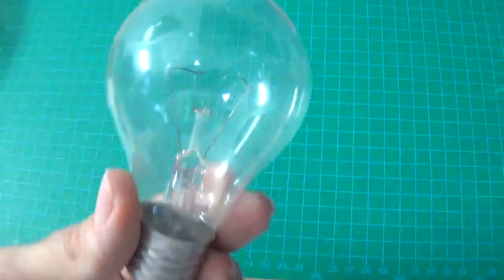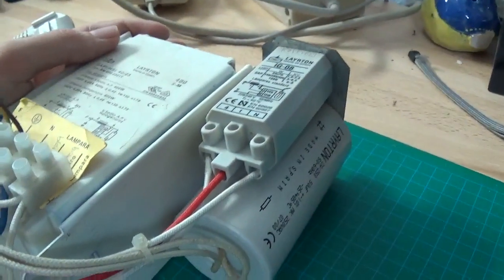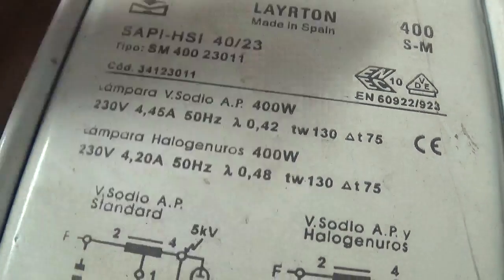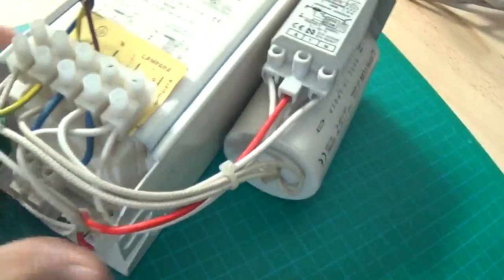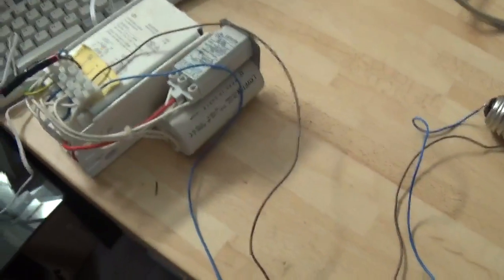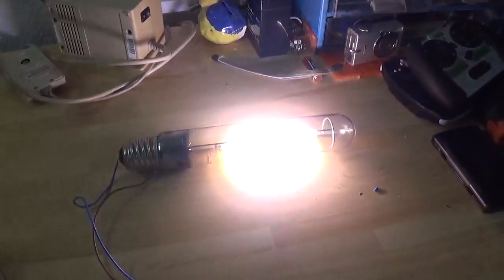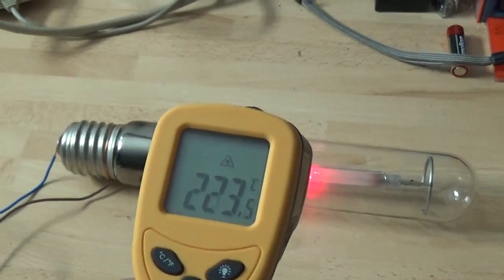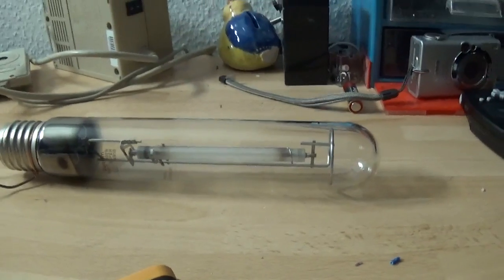A look at a 400W sodium vapor Lamp (street light)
Here I just have a look at a 400W sodium vapor lamp wich is usually used to illuminate roads at nighttime. There is quite a massive circuit necessary to actually power it. It is insane how bright it is. The Lamp itself is very interesting. Lets just hope I didn't piss of my neighbors.